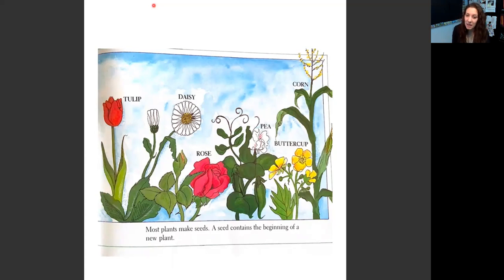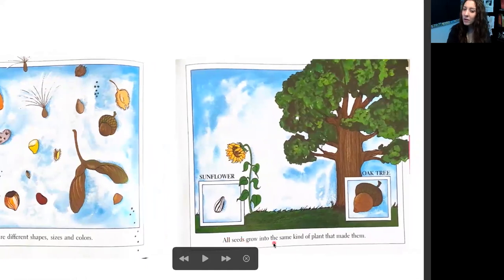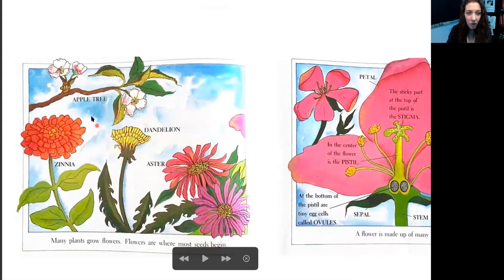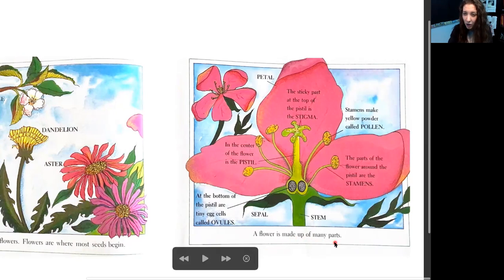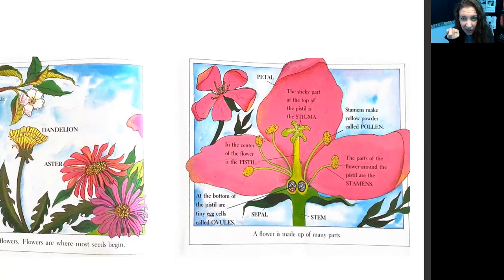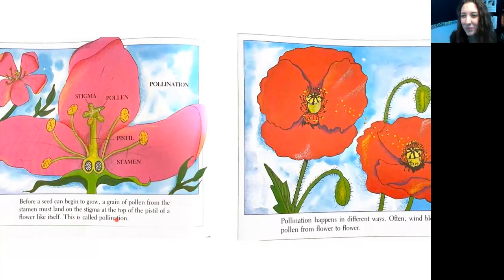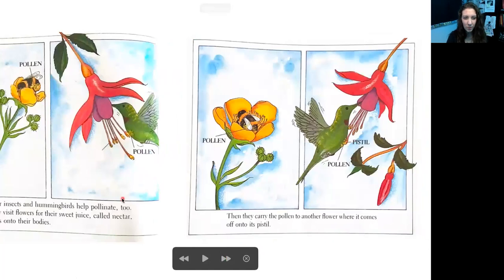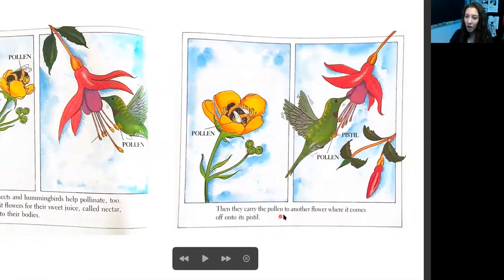M3 U1 L7 8 A